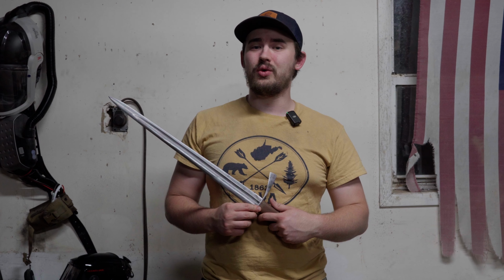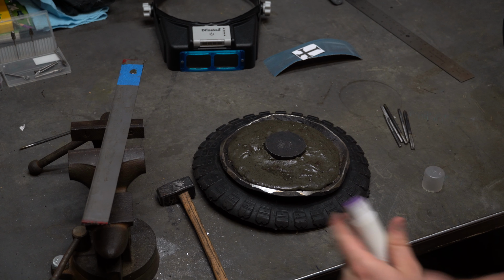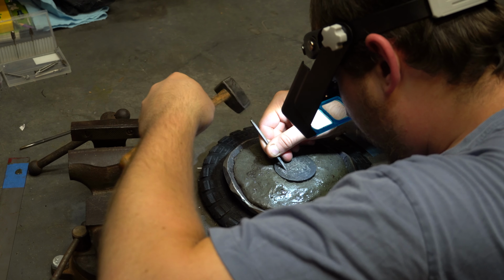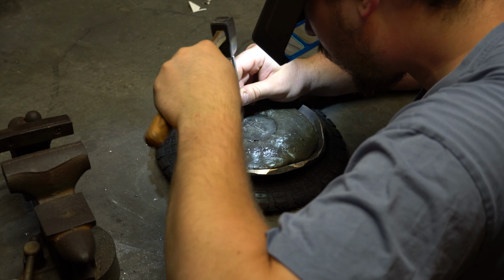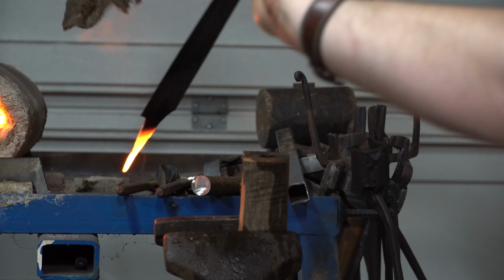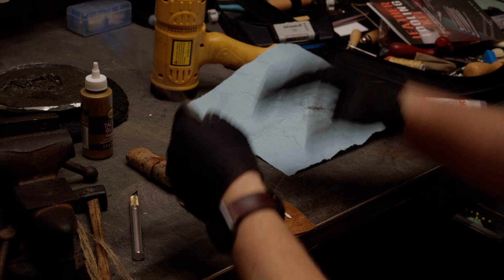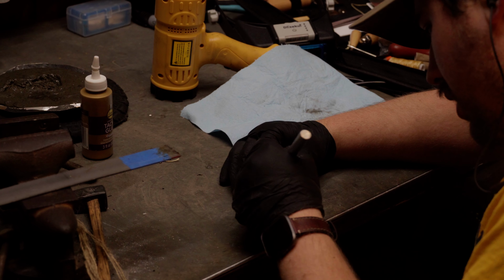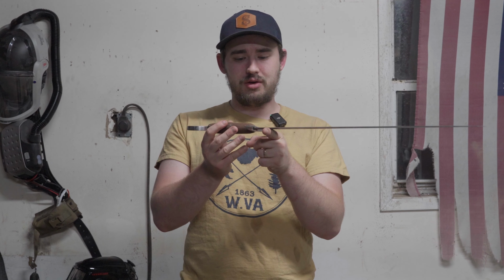Forging Medieval Sword : Pt 4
In this video we are finishing the Forged Medieval Sword. We will engrave teh pommel, fit and shape the handle, and leather wrap the handle.